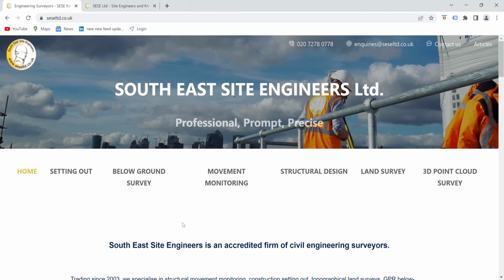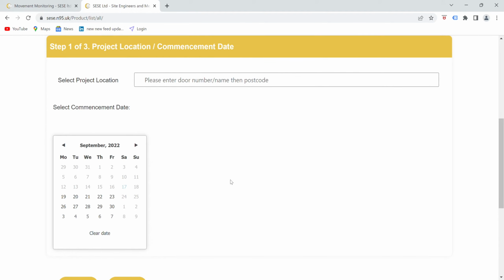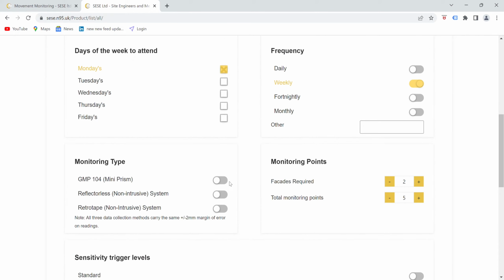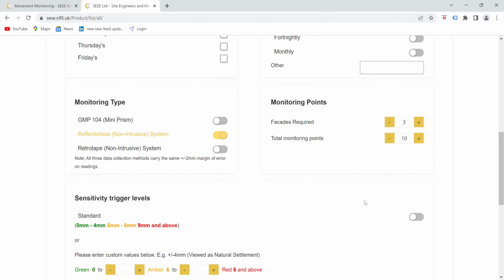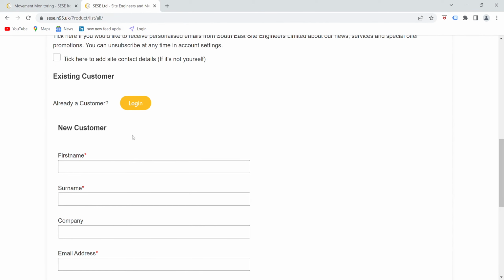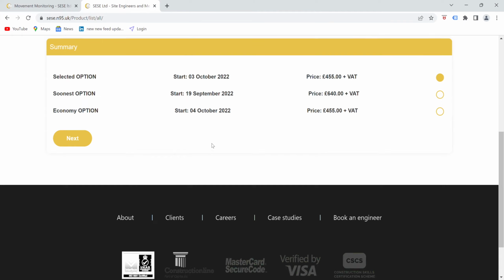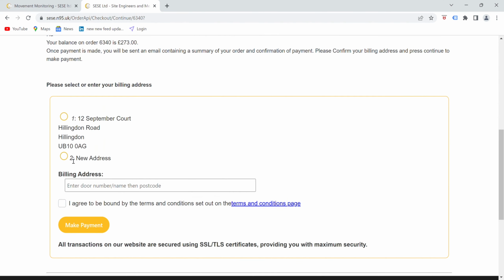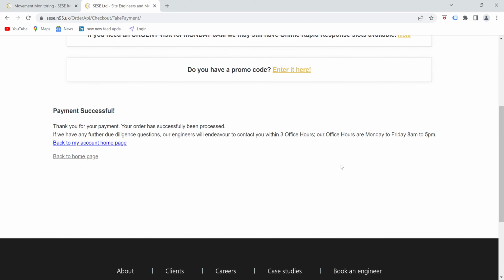Building Movement Monitoring Surveyor Cost London. Get Online Quote for Site Engineer survey service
This is a video on how to use our online order service to book a movement monitoring engineer.

Our structural monitoring survey services includes, static point, crack gauges, and construction vibration monitors. The movement monitoring and vibration survey reports we provide are designed to be clean, clear and easy to read.

Our building movement monitoring system uses robotic total stations to track demolition and basement construction effects on nearby buildings, building subsidence and ground settlement over time.

We commence with an initial installation visit, followed by a series of control visits. We then continue periodic visits daily, weekly, monthly, annually or something in between, as required by the party wall agreement in place.

Simply select the STRUCTURAL MOVEMENT MONITORING ENGINEER QUOTE button as shown in this video and follow the instructions.

We will be uploading new videos here from time to time in hope that they give you the support you need to book our services with confidence.